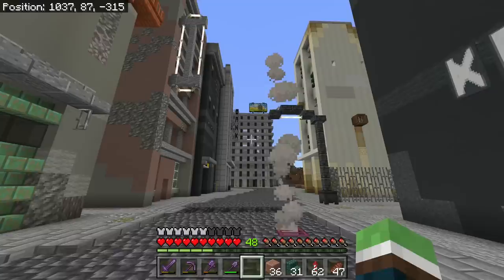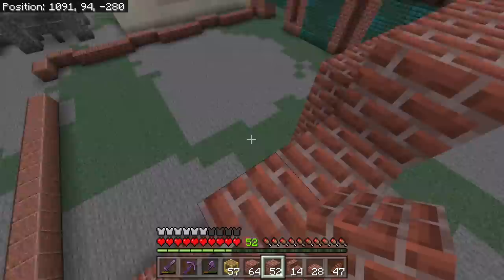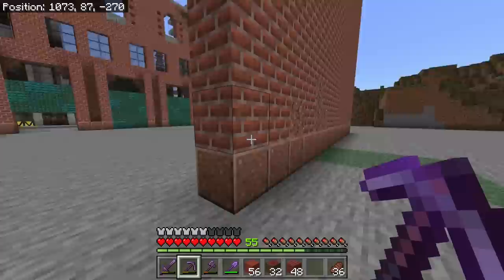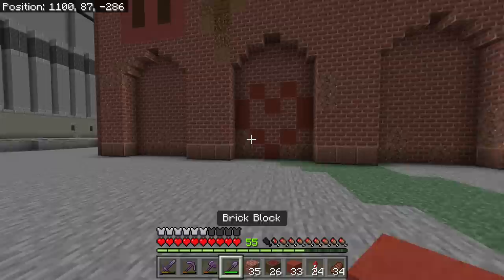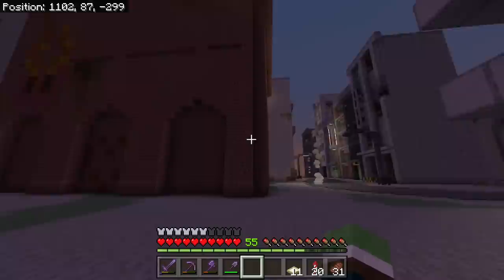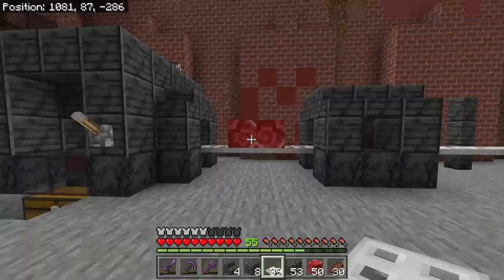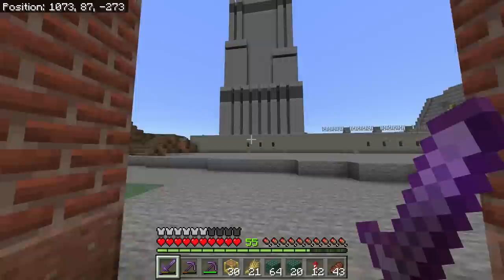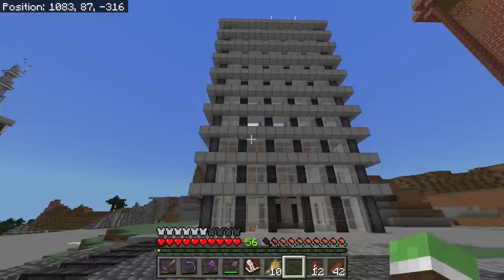The MEAT Factory! - Let's Play Minecraft 539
Today we design an automated cow farm factory!

About me and my world:
Race: Slime
Age: 27
Country: US
World Created In: Update 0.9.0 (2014)